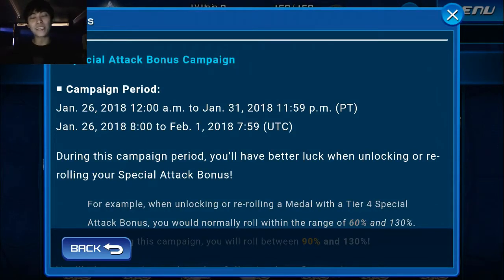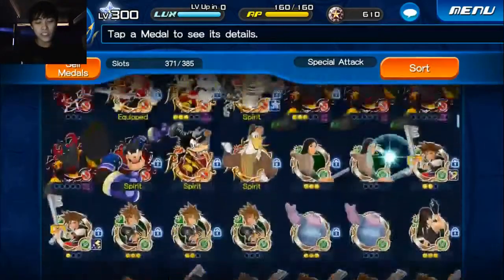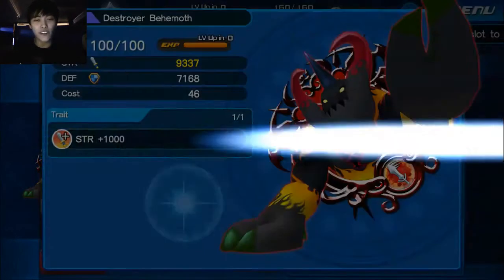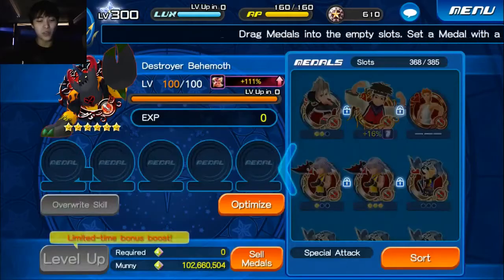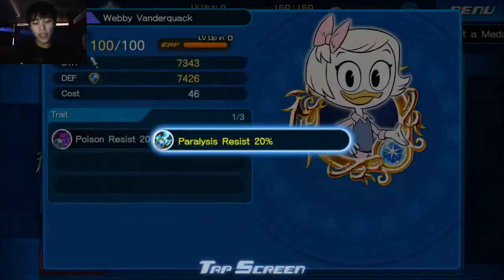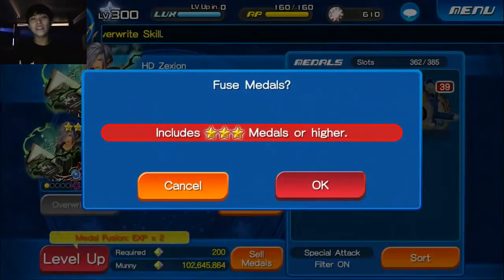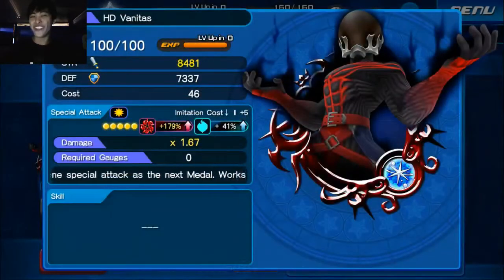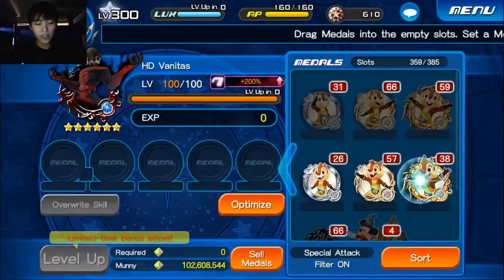KHUX - Special Attack Bonus Campaign Time!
Traiting and/or Guilting Destroyer Behemoth, Twilight Thorn, Illustrated Sephiroth, Webby Vanderquack, HD Zexion, and, to top it all off, HD Vanitas!